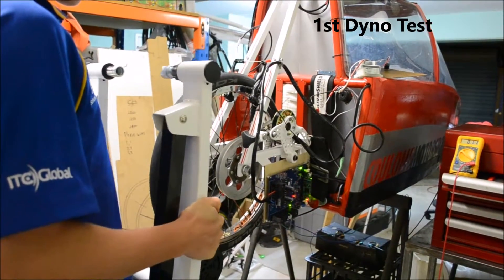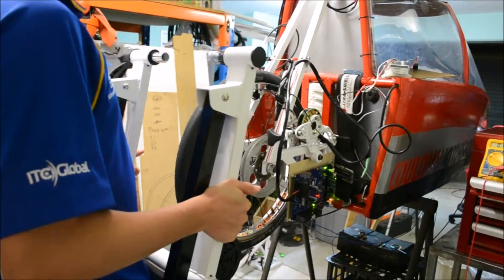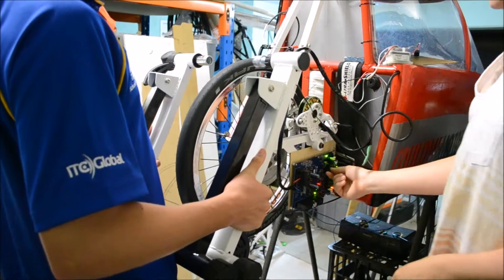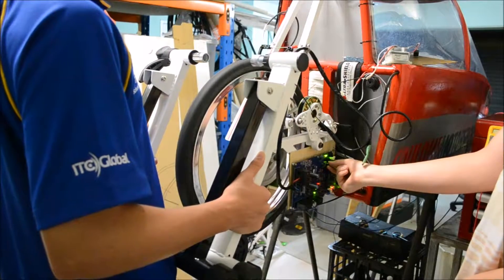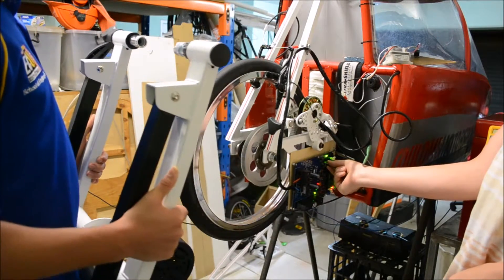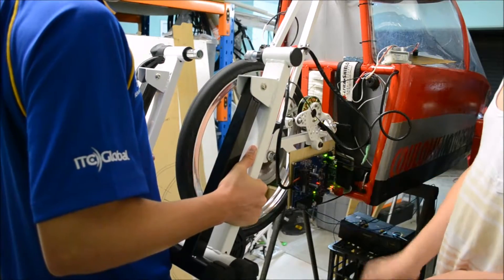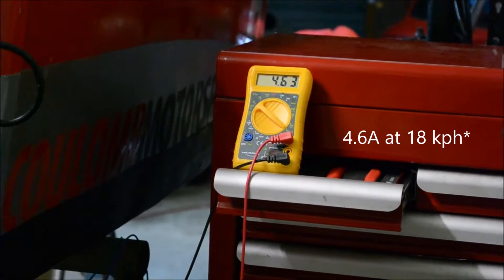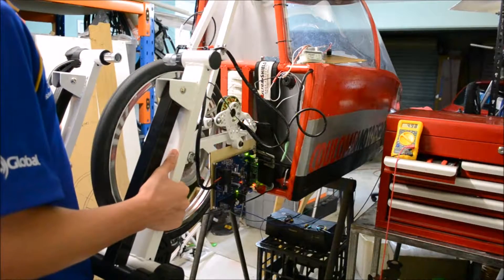First Dyno Test with 2017 Quark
Using a Vulcan Magnetic Bike Trainer as a Dyno to create a proper load, we were very pleased to be able to accelerate from standstill with a decent amount of torque.
The drivetrain is much quieter and doesn't slip at all compared to the 2016 C-Spec drivetrain.